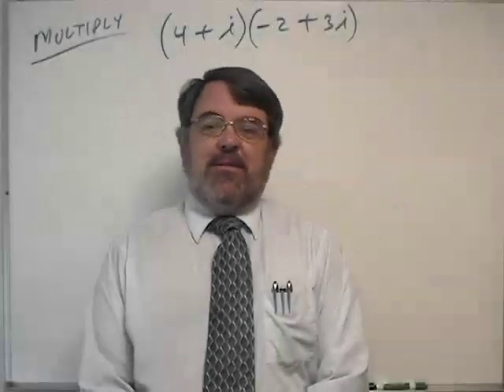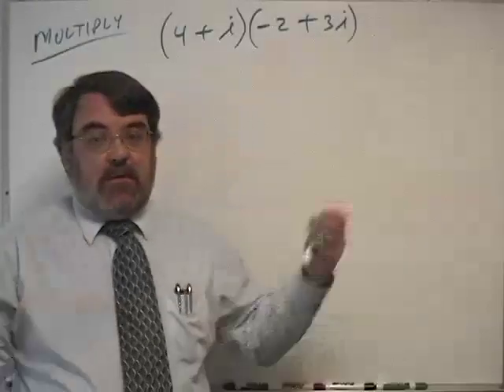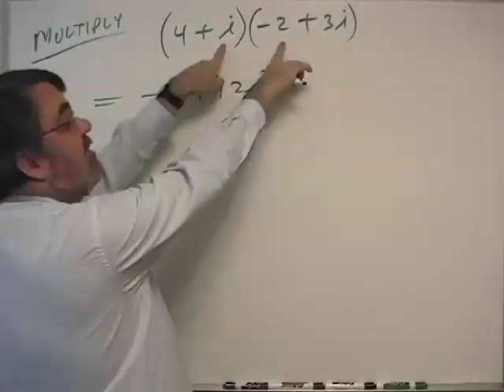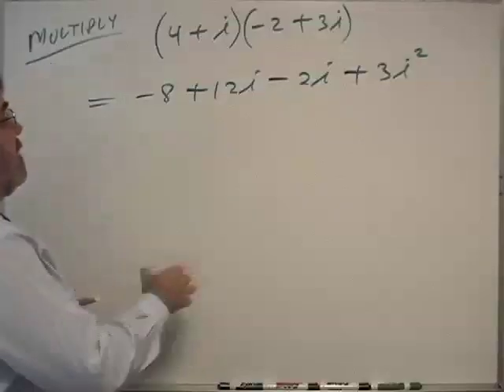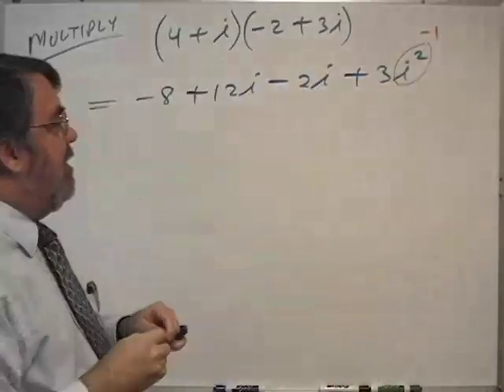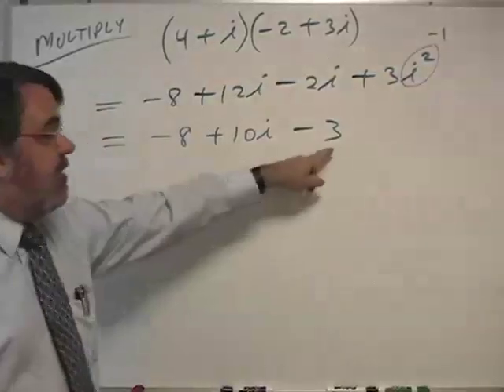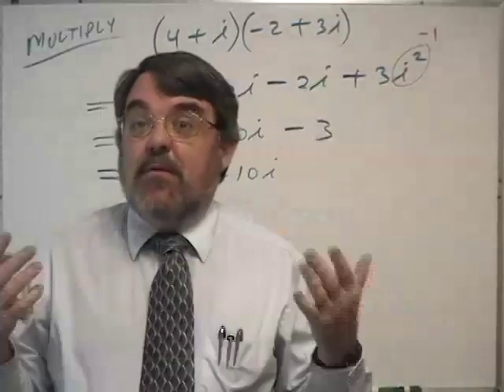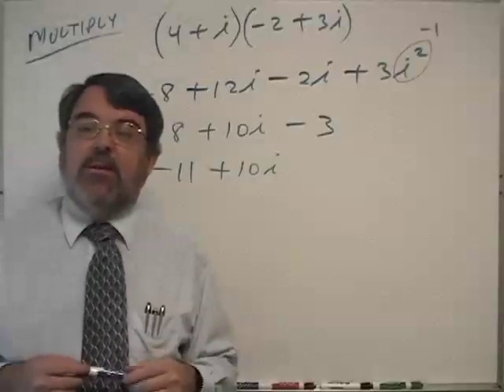Section 7.7, Topic 4